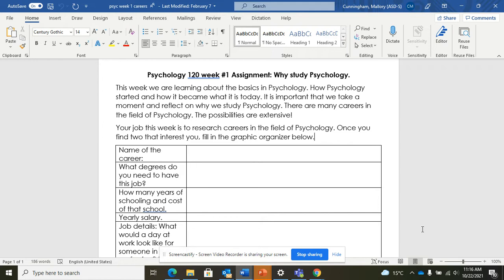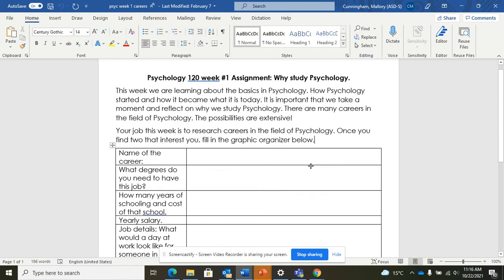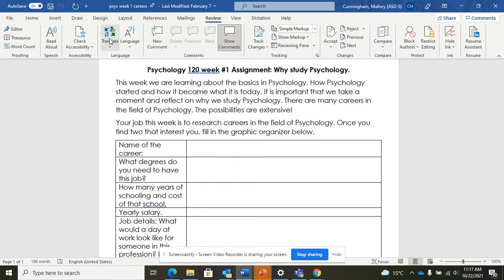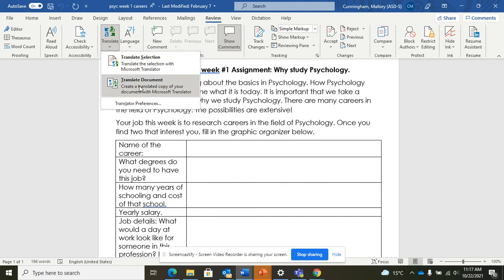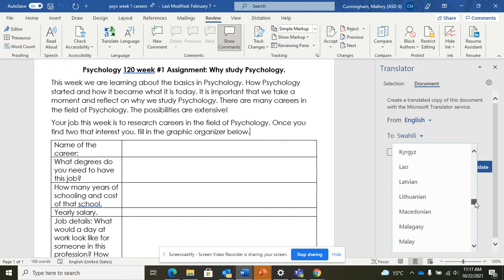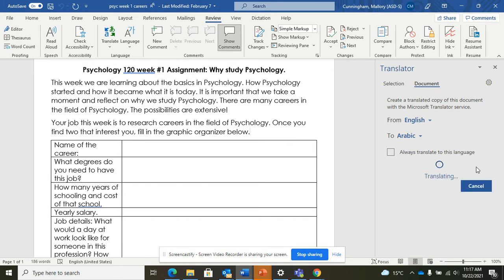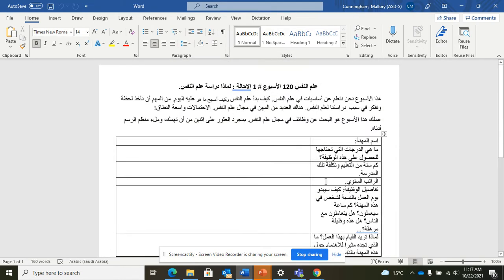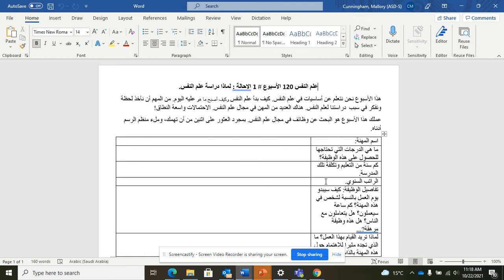Translation in M.S Word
An easy tip for translating documents for students.